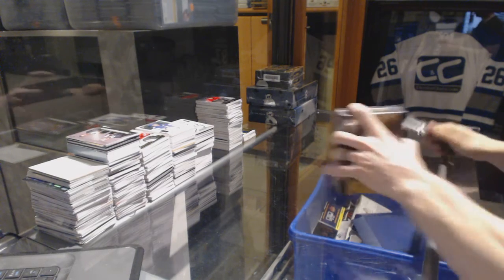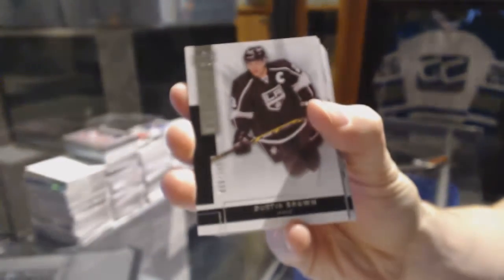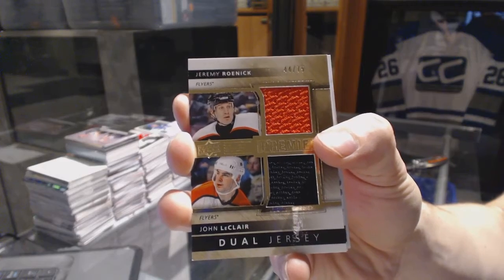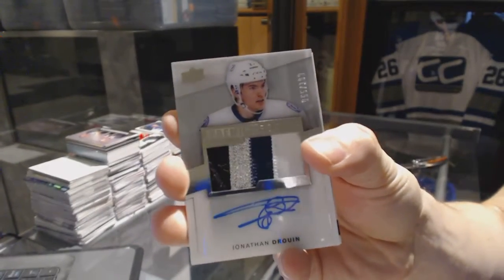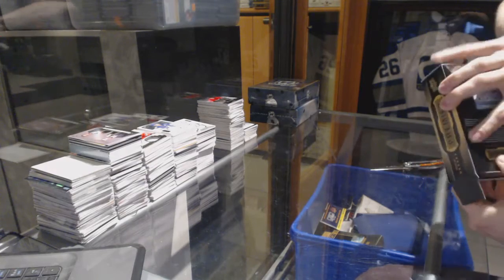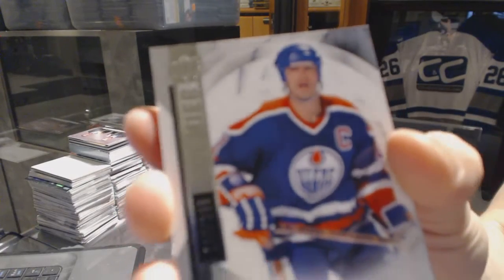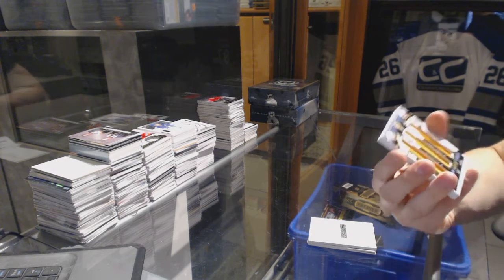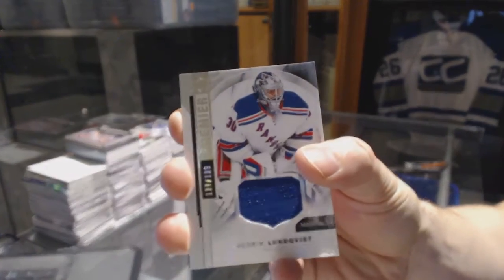15-16 UD Premier & 14-15 UD Premier Hockey Box Break - C&C GB #6694